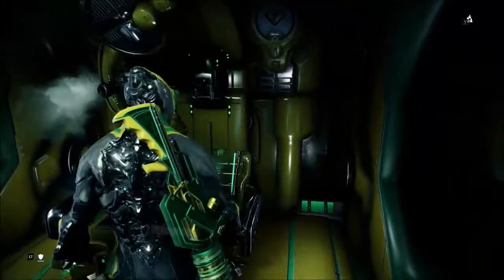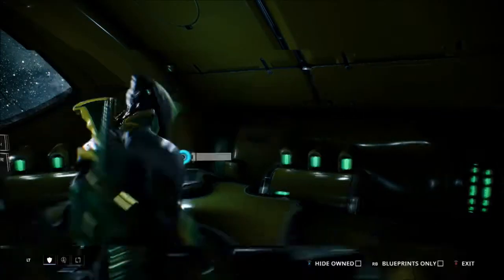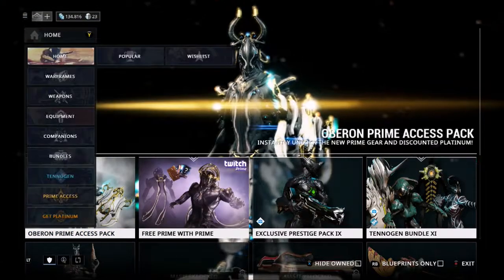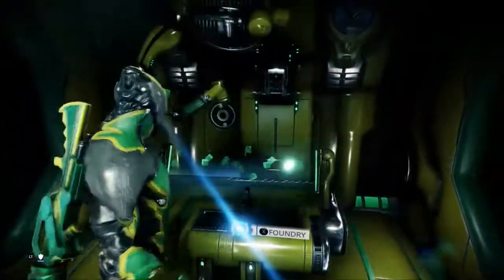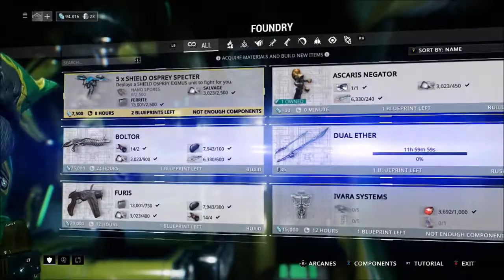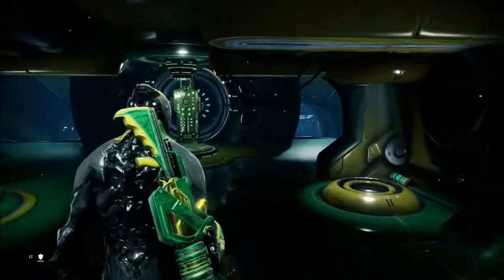warframe part one . Just starting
I have just started playing warframe and it's good